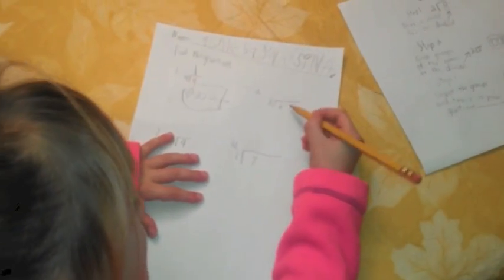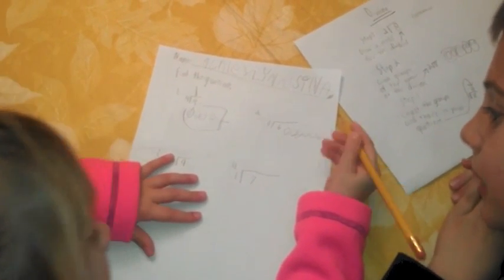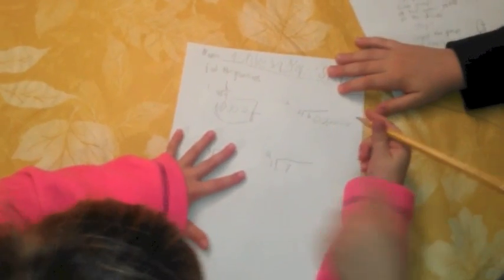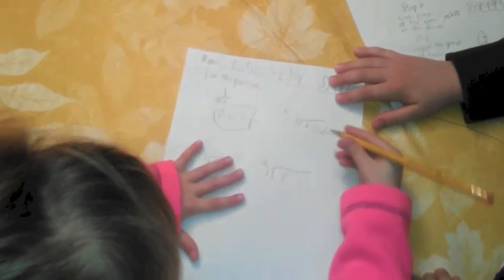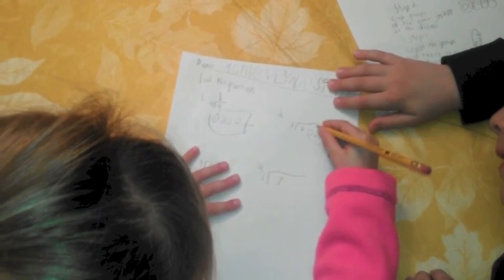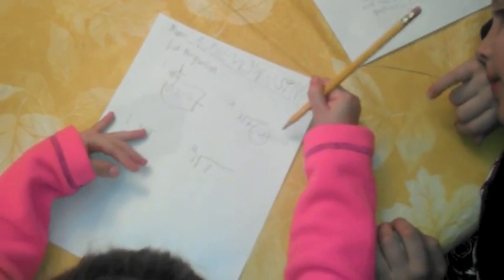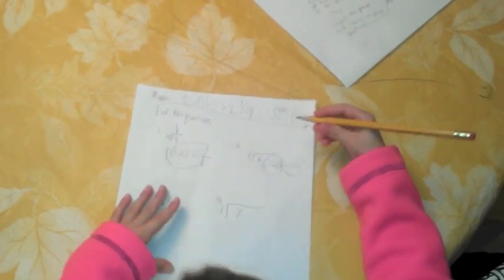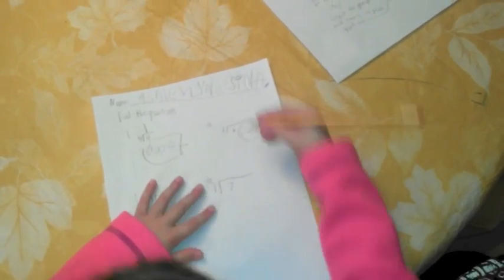Kids Teaching Kids Division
Kids Teaching Kids Math.  Here is Aiden (2nd grade) teaching his little sister (kindergarten) how to divide using a technique that he taught me.  Sorry for not being able to see the paper crystal clear, I had to capture the moment using my cell phone.  Enjoy and share.